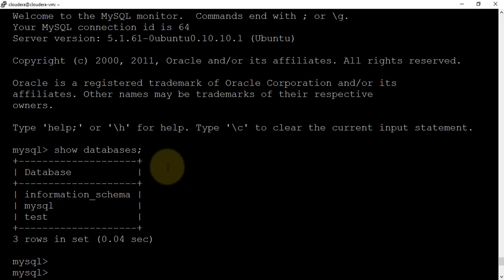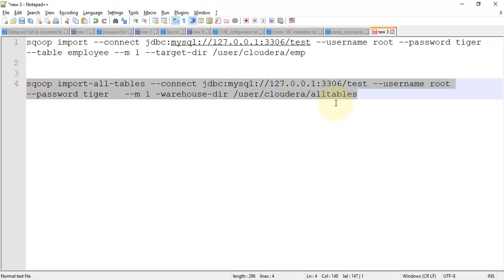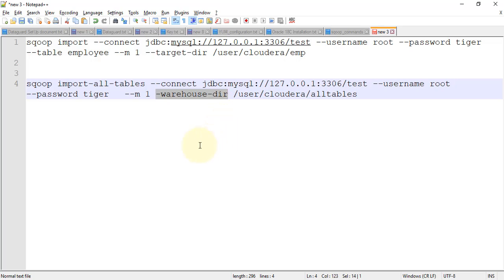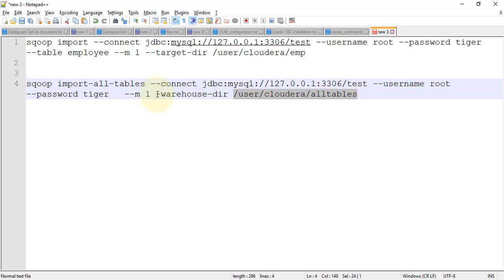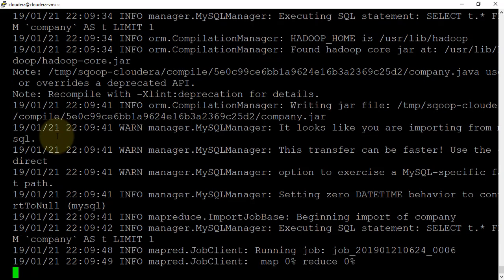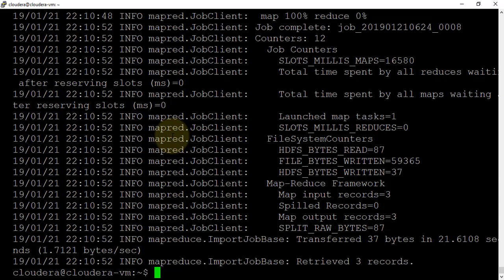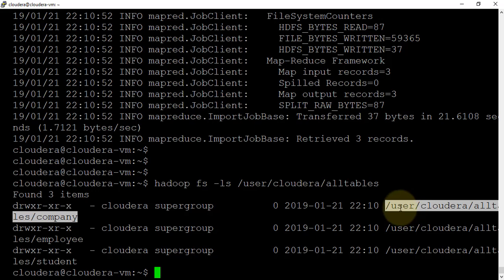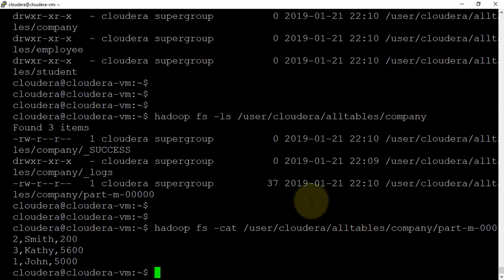Import All Mysql table to HDFS | Hadoop Interview question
Syllabus -

 Review -

 Registration

My channel is mainly helpful for those who are looking to start their career in Oracle DBA | oracle databases administration technology and Hadoop Technology.

OR

OR